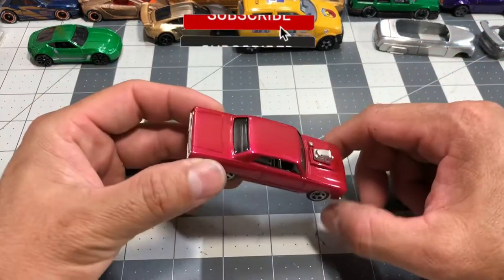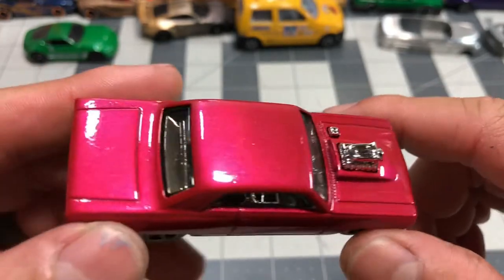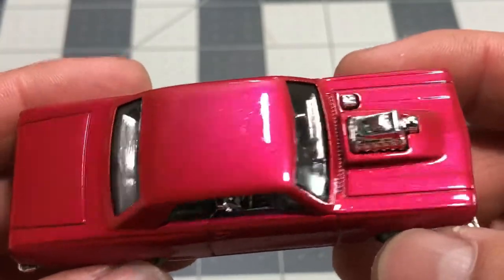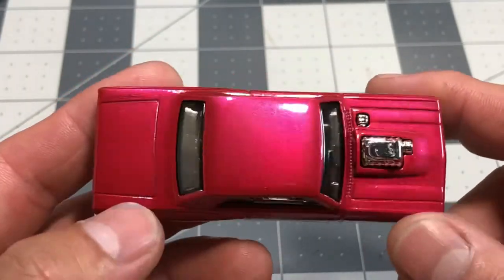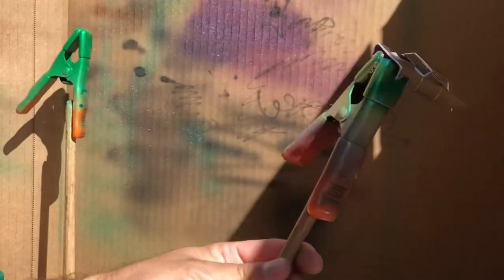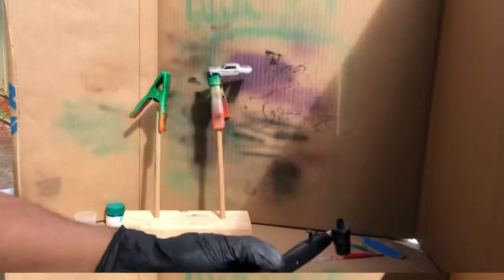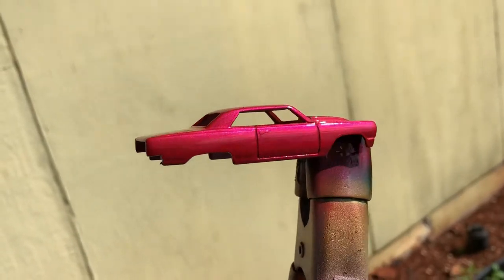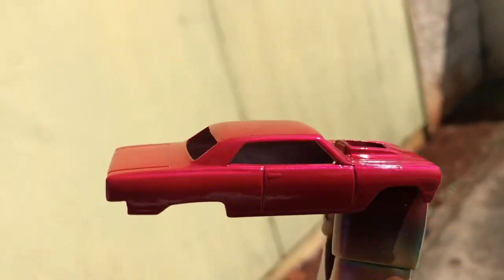PAINTED THE 64 CHEVELLE SS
I practice painting the 64 chevelle. I use a metallic red but turned it into a hot pink. Still practicing and the airbrush gun is bout 25 years old.  Will get a new one soon.

PAID LINKS:
Played on iPad : Apple iPad (10.2-inch, Wi-Fi, 32GB) - Silver (Latest Model)

UBeesize Phone Tripod, 51"...

Anker 10W Wireless Charger,...

LitraTorch Waterproof Dimmable...

MoKo Universal Active Stylus, 2...

True Wireless Bluetooth Earbuds...

Lightning Cable,ONSON Charger...

Bins & Things Toys Organizer...